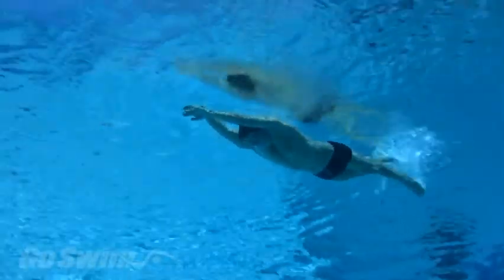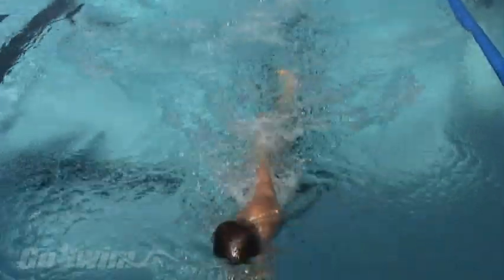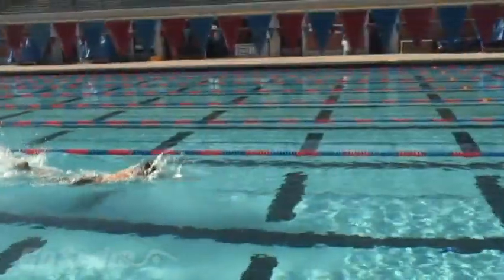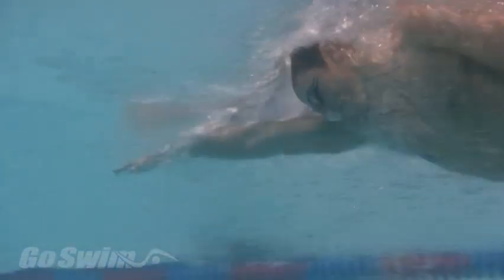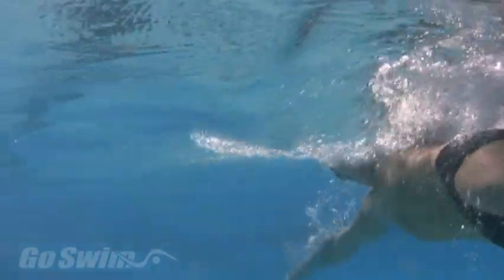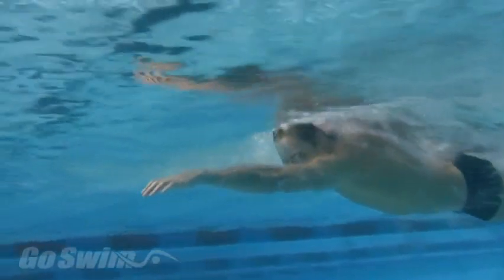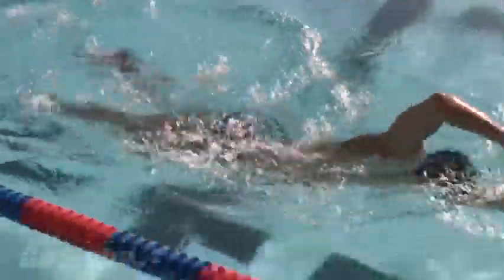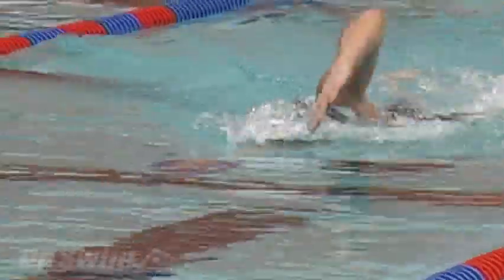Go Swim Sprint Freestyle with Roland Schoeman